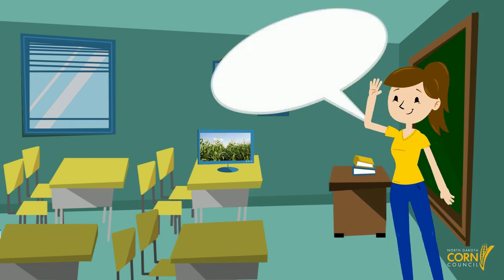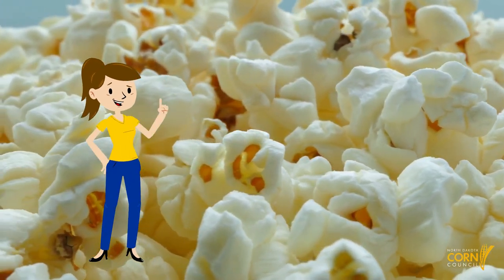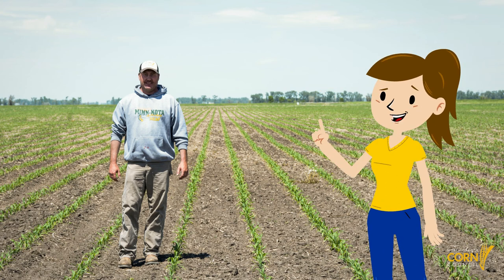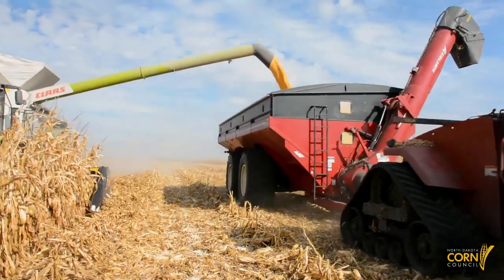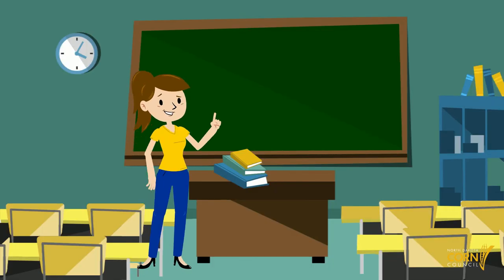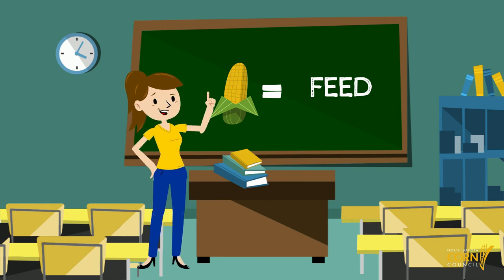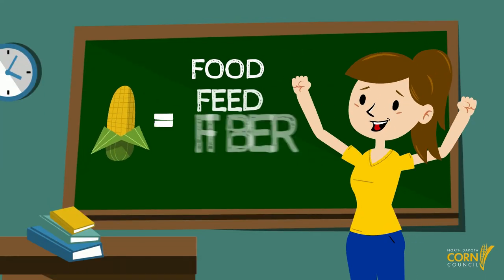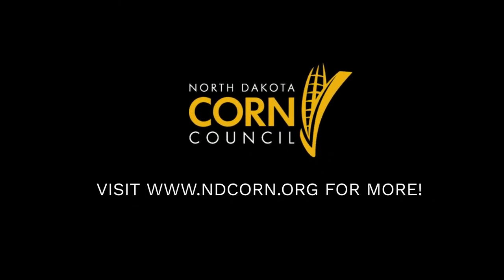ND Corn Utilization Council Animated Living Ag Classroom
Hi! Welcome to our virtual classroom. Today we are going to talk about all things corn!

Corn plays an important role in our lives in many ways. It provides:
• A renewable, environmentally-friendly fuel source (Ethanol)
• Animal feed for livestock which is important to our food supply
• Exports supplying the world with corn and corn products which boost our economy
• Food ingredients necessary for preparing many of our favorite meals
• Bio-based, renewable materials for industrial uses such as bioplastics

OTHER FUN CORN FACTS
• Corn can be produced in various colors including blackish, bluish-gray, purple, green, red, and white but the most common color grown is yellow
• There is one silk for every kernel that grows in an ear of corn
• The number of kernels per ear can vary from 500 to about 1,200, but a typical ear would have 800 kernels in 16 rows
• Corn is grown in every continent except Antarctica • One acre of corn is about the size of a football field
• A bushel of corn is 56 pounds, about the weight of a large bag of dog food.
• A single corn bushel can sweeten about 400 cans of soda pop.

This video was created to provide elementary-aged school children with a short introduction to corn grown in North Dakota. Read the video transcript

If you are a school teacher or parent looking for additional resources, please visit our virtual ag classroom

To learn more, or to connect with the North Dakota Corn Utilization Council, visit us